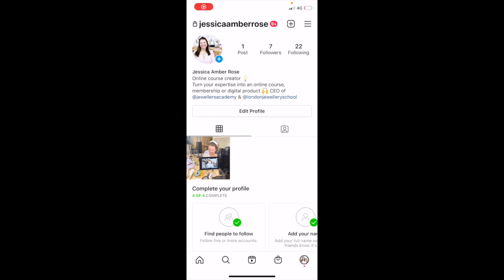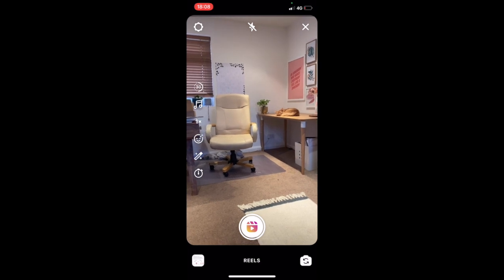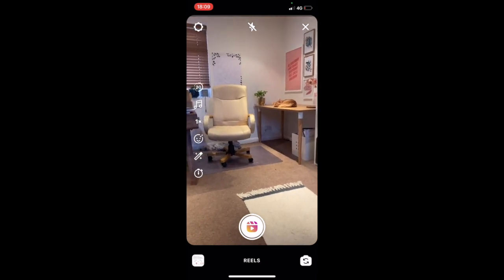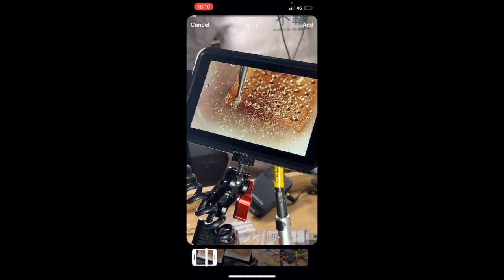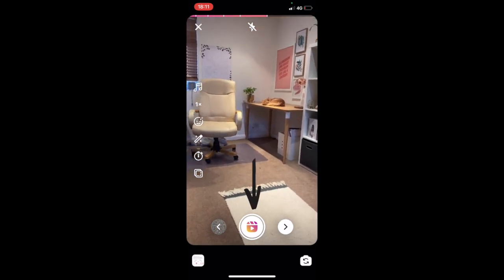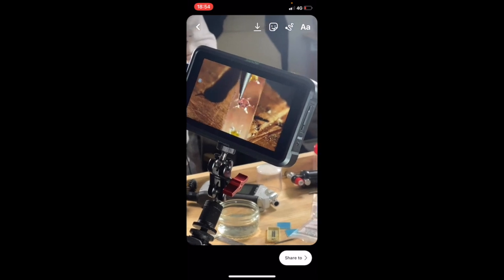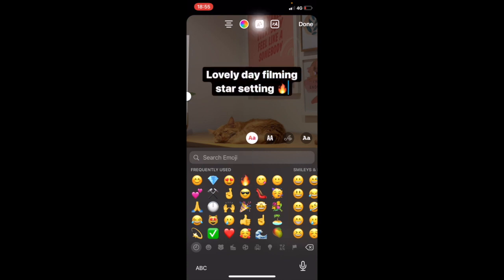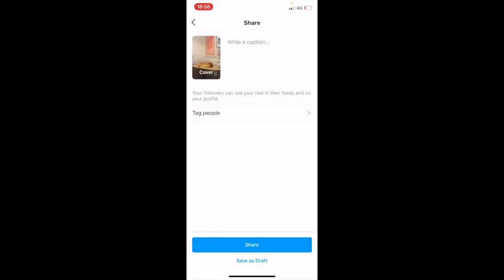Instagram Reels - How to Create Your First Reel (Basics)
Step-by-step tutorial in how to create your first reel for instagram.

To find out more advanced techniques and to grow your following join the free 5 day Instagram Reels Challenge

Happy reeling!